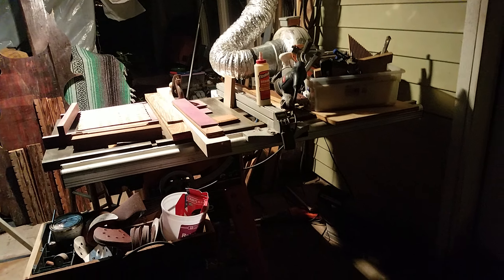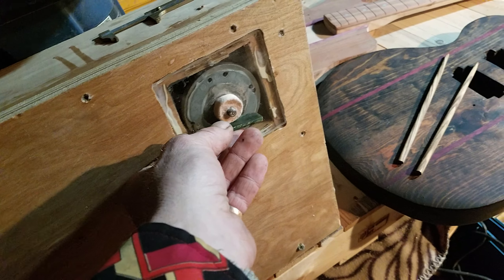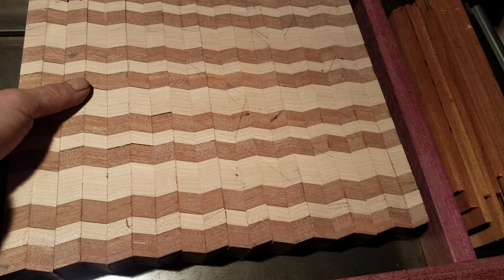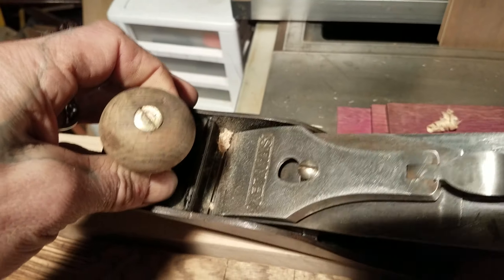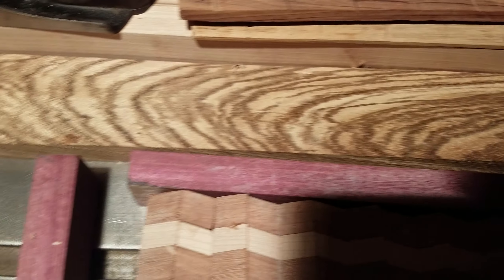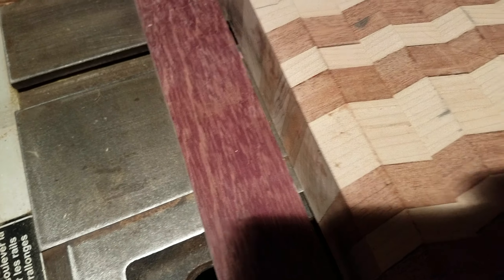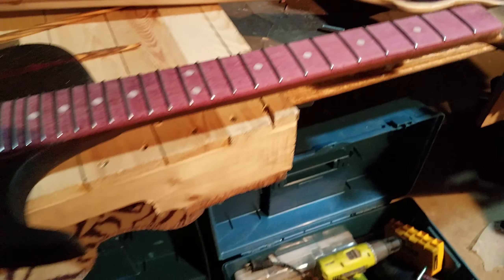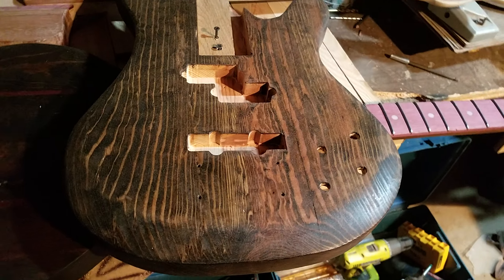Some stuff I've been into lately....